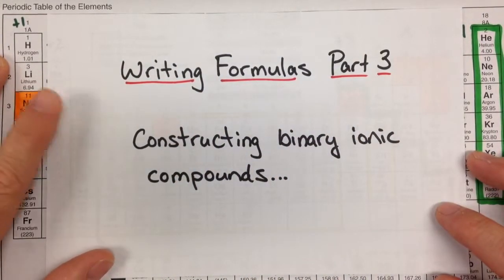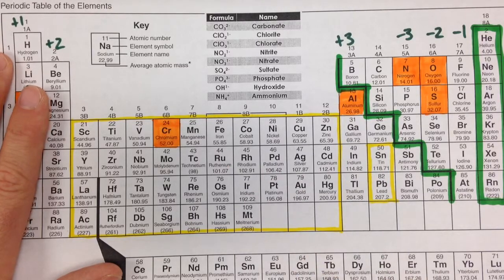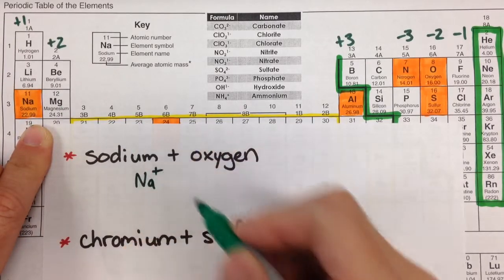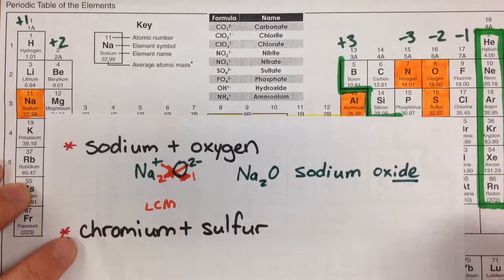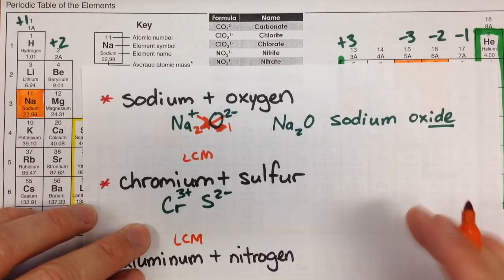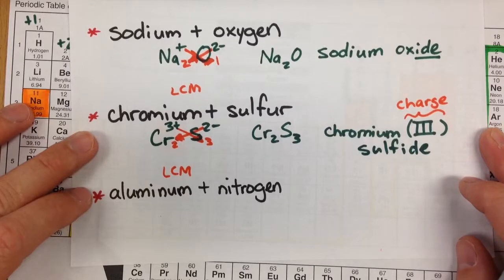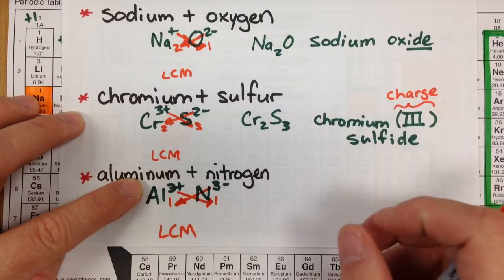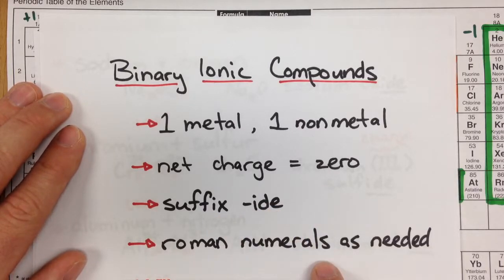Writing Formulas Part 3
Constructing binary ionic compounds